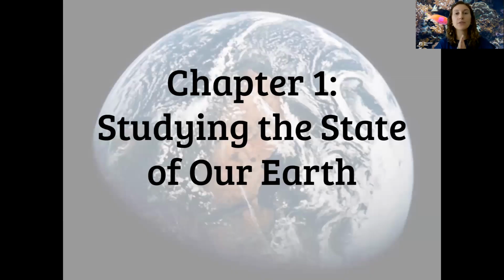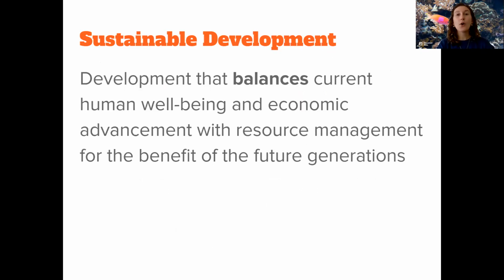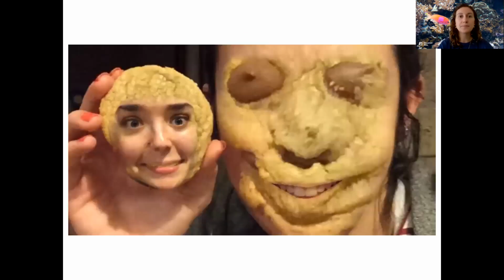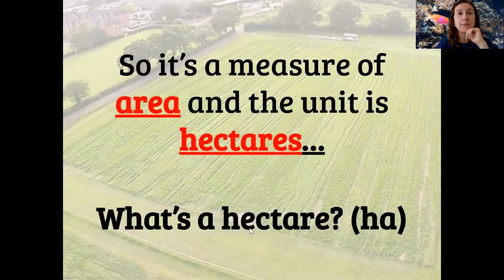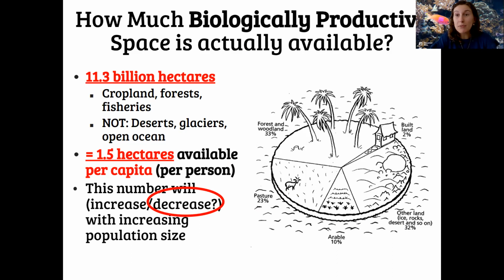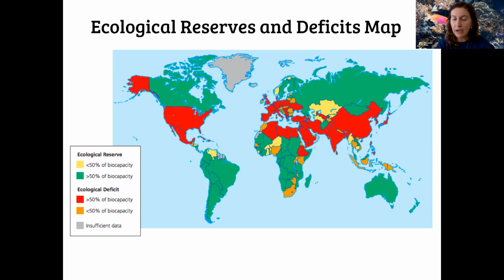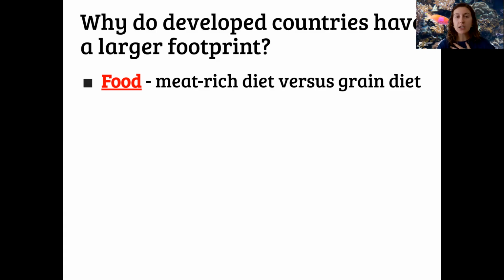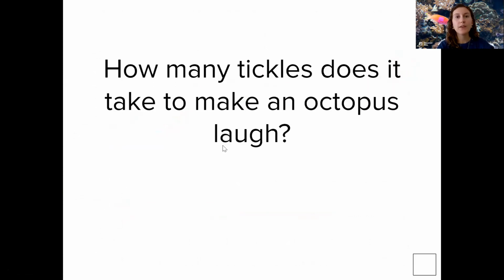Chapter 1A Edpuzzle: Introduction to Environmental Science